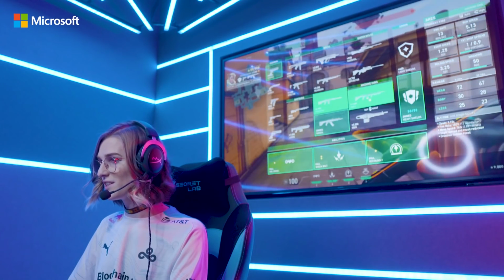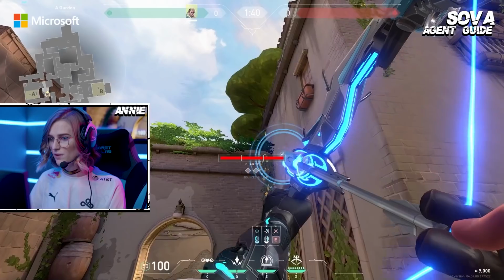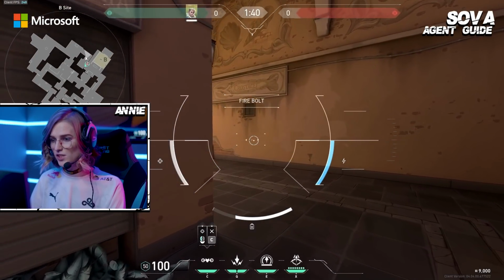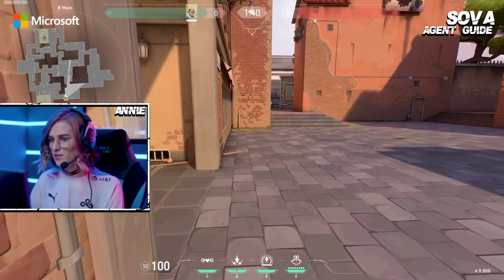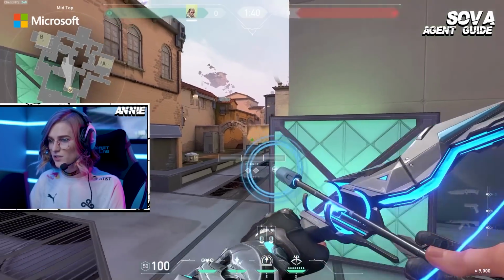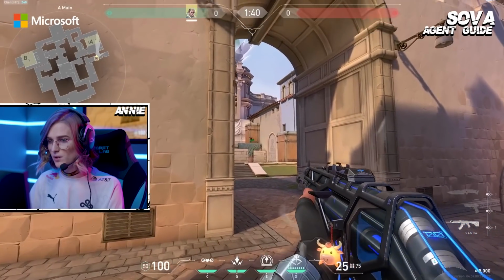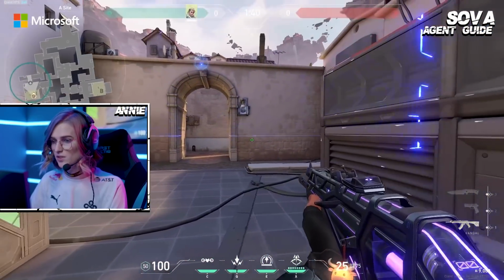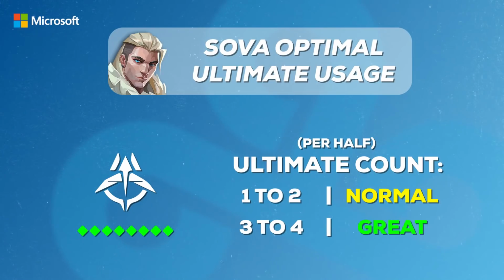How to DESTROY Your Opponents on Ascent With SOVA! | Valorant Agent Guide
Want to destroy your opponents on Ascent with Sova? 4x Game Changers champion Annie Dro is here to show you exactly how to do that with lineups, tips, and more in this agent guide presented by Microsoft!

Timestamps:
0:00 - Intro
0:20 - Defense Side
0:40 - Alternative B Spam Spot
0:59 - Spawn Shock Darts
1:25 - Outside B Barrier Shock Dart
1:55 - B Execute Counters
3:05 - Tiles & Top Mid Shock Dart
3:48 - Defense Spawn Drone
4:13 - OP Tree Recon Dart
4:40 - A Site Setup
5:10 - A Execute Recon Dart
5:41 - A Retake Scenarios
6:56 - Garden Recon Dart
7:25 - Preferred Site to Play Sova
8:45 - Common Low ELO Mistakes
9:03 - Proper B Utility Usage
10:15 - Attack Side
10:25 - Counter Drone Spots for Enemy Sova
11:16 - A Execute Recon & Shock Darts
12:41 - B Post-Plant
13:21 - Mid Recon & Shock Darts
14:51 - How to Take Mid/Cat in Ranked
16:09 - A Site Attacking Drone
17:03 - A Heaven Shock& Recon Darts
18:10 - Garden Recon Dart
18:45 - Late A Main Recon Dart
20:20 - Best Sova Agent Combo
21:10 - Counters & Threats
22:45 - Ultimate Usage

SyncID: MB018O9MRMLR2GS